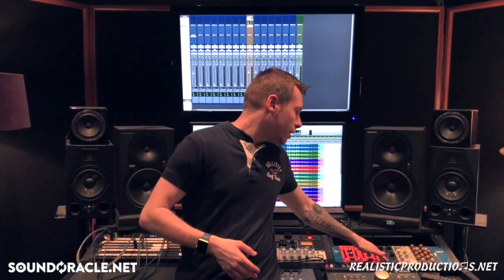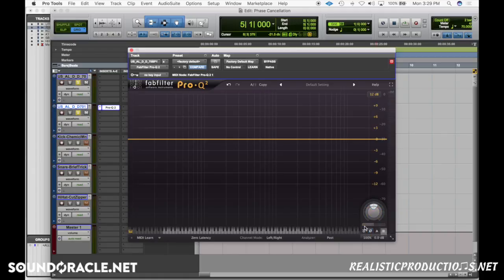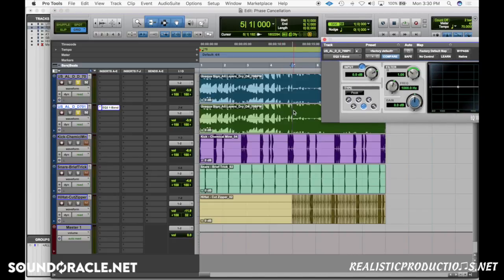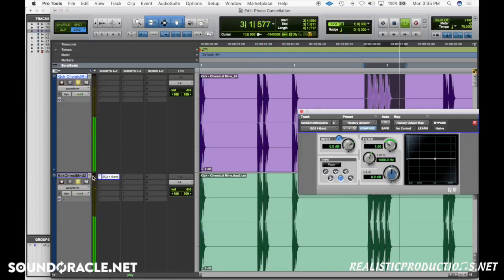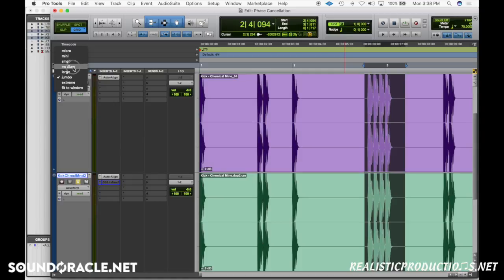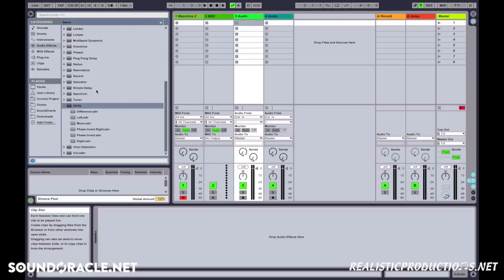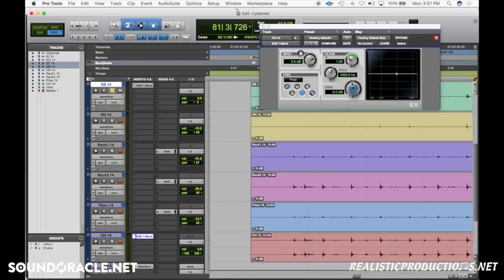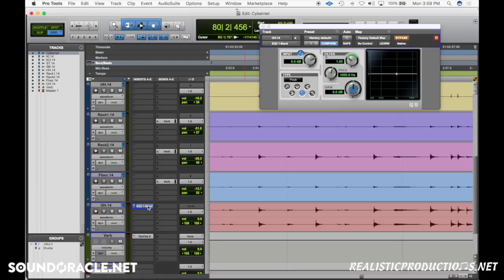Tutorial | How To Eliminate Phase Cancellation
SoundOracle.net - Phase cancellation is definitely a silent killer that can ruin an otherwise great mix. It softens transients, makes your low end sound like trash, or just makes things disappear completely. If you’ve ever gone to boost the low end of a kick only to find out that it now has less impact than it did before, the likely culprit is phase cancellation.

In this video we will share a few techniques to help you eliminate phase cancellation issues and add weight and strength back to your mixes.

Follow along as professional engineer Eric Michaels (@realisticproductions) gives you step-by-step guide on phase cancellation.

Even though this tutorial is done in Pro Tools, you can use these plugins and techniques in any DAW (Logic, Ableton, FL Studio, etc).

Realistic is a Music Producer and Engineer located in the Twin Cities. He started out playing guitar and piano in 2003 and has been producing and recording music since 2004. He produces Hip-Hop, R&B, Pop, & Dance music.